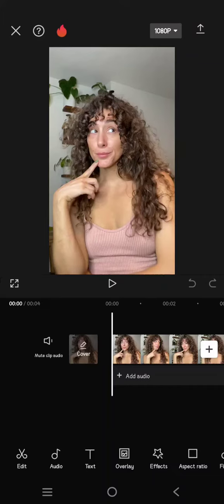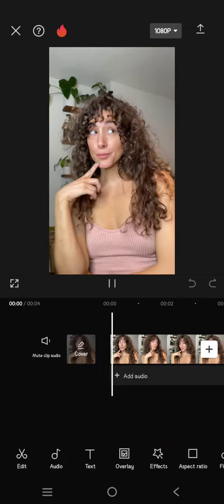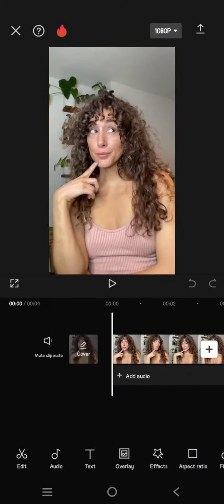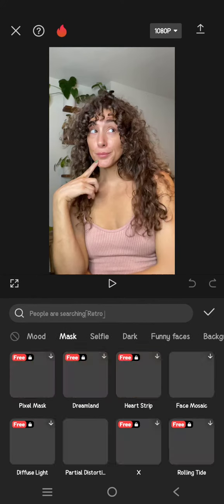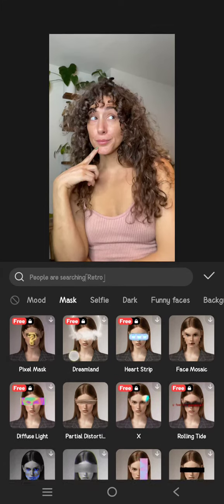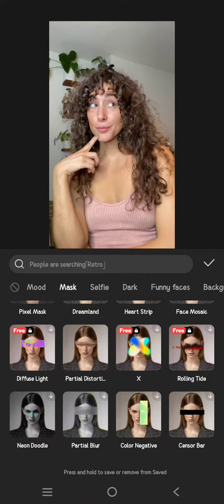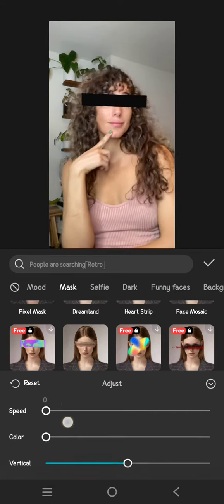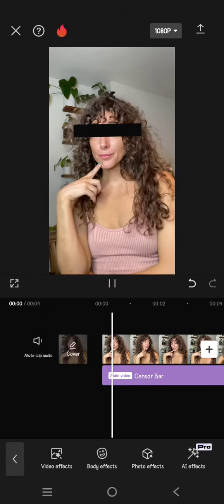~ CapCut Body Effect: The Ultimate Guide to Masking Your Eyes in Photos!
Transform your photos like a pro with the ultimate guide to masking your eyes in photos using the powerful CapCut Body Effect! Are you ready to take your photo editing skills to the next level? In this comprehensive tutorial, we'll dive deep into the world of CapCut and explore how you can easily mask your eyes in photos to achieve stunning results.

CapCut is a versatile video editing app that offers a wide range of effects and features, including the Body Effect tool. With just a few simple steps, you can use CapCut to cover only your face in photos, giving your images a professional and polished look.

In this tutorial, we'll walk you through the process step by step, from adding your video into CapCut to selecting the perfect mask option to cover your eyes. We'll explore different masking options available in CapCut, including Dreamland, Hard Strip, Rolling Tide, Peral Distortion, Partial B, and the Sensor Bar, so you can choose the one that best suits your style.

You'll learn how to adjust the speed, color, and vertical alignment of the mask to achieve the perfect look for your photos. Plus, we'll share some pro tips and tricks to help you make the most of the CapCut Body Effect and take your photo editing skills to new heights.

Don't miss out on this opportunity to unlock the full potential of CapCut and transform your photos like never before! Whether you're a beginner or an experienced editor, this tutorial has something for everyone. So grab your phone, fire up CapCut, and let's get started on creating stunning masked photos together!